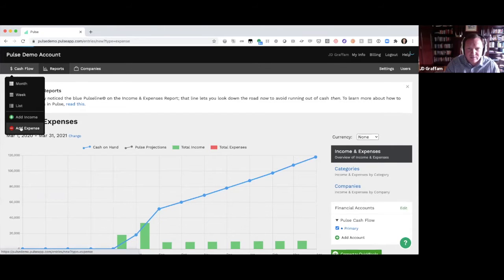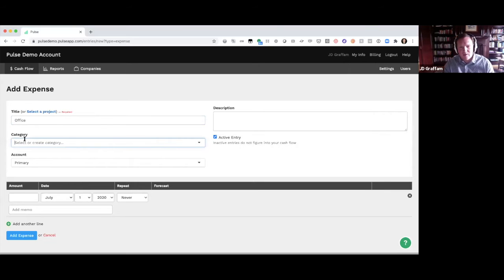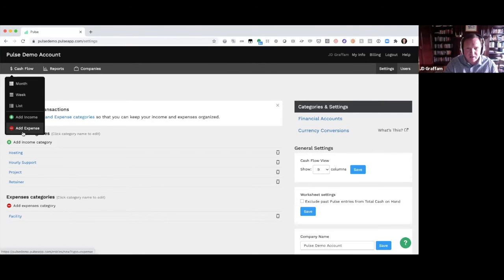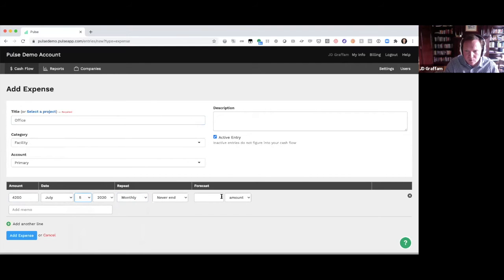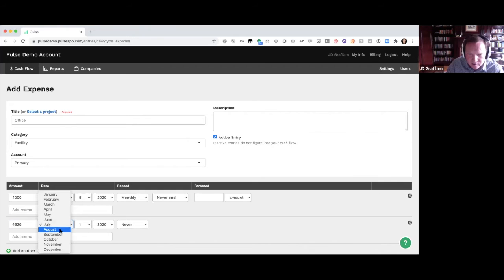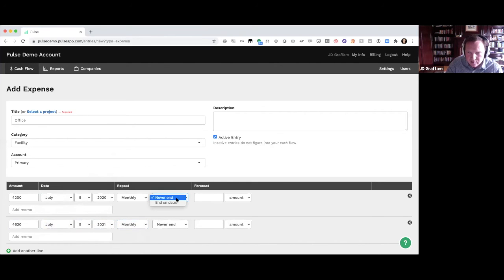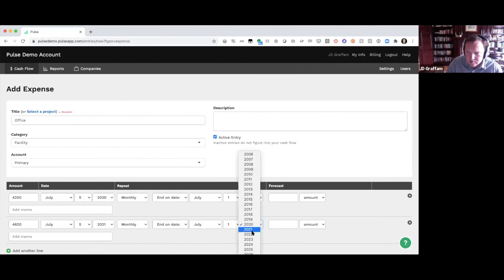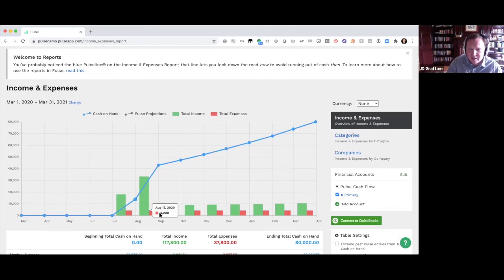How To Add Expenses in Pulse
JD Graffam, owner of Pulse, gives you a step-by-step walkthrough of how to add expenses in the Pulse app.